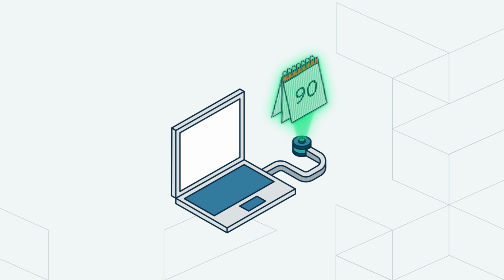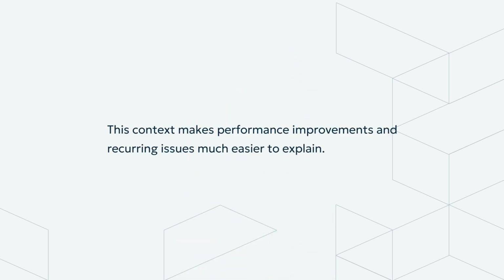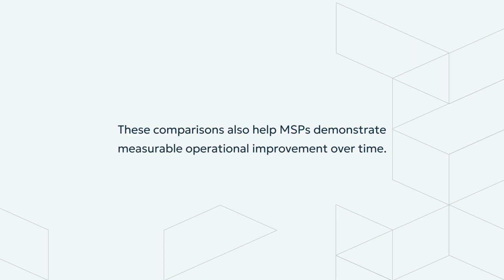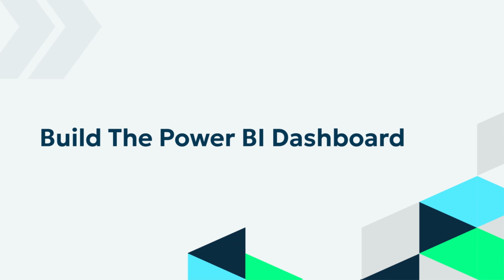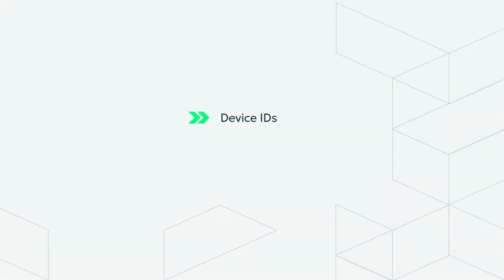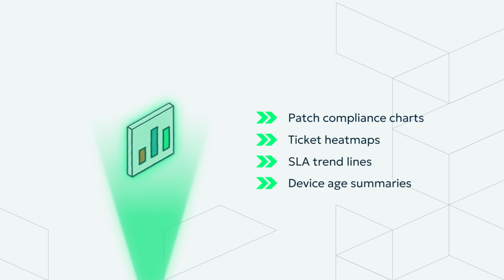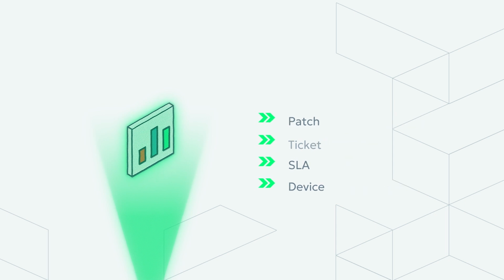How to Deliver Quarterly Business Reviews with Power BI and RMM Exports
This video explains how MSPs can deliver Quarterly Business Reviews for MSPs using Power BI QBR reporting and RMM exports. Learn how to extract data, validate endpoints, build dashboards, and automate NinjaOne QBRs with clear, client-ready insights.

Read the full blog on How to Deliver QBRs with Power BI and RMM Exports

Chapters:

00:00  Introduction
00:41  Why QBR Metrics Matter
01:37  How To Export RMM and PSA Data
02:20  Validate Endpoint Data
02:59  Build The Power BI Dashboard
03:47  Deliver And Automate QBRs